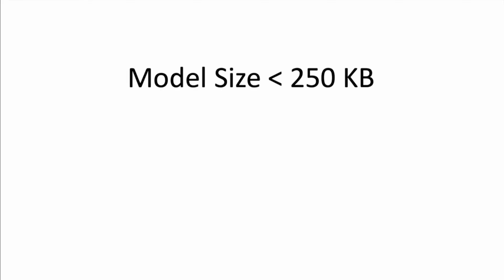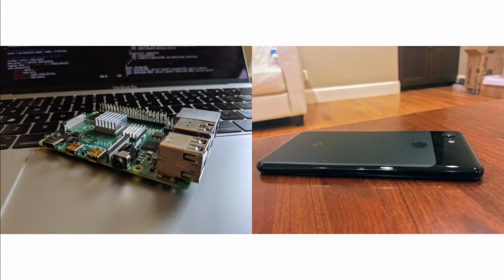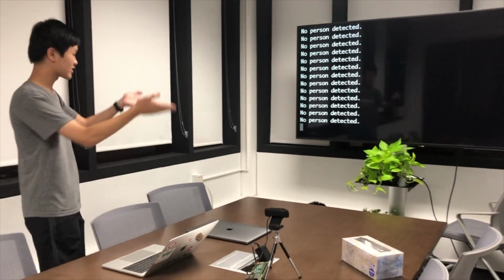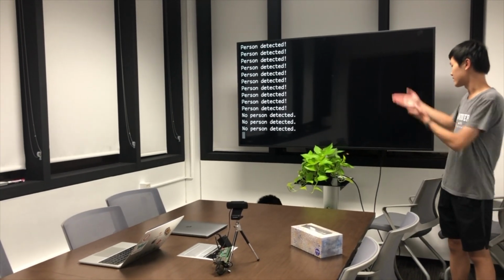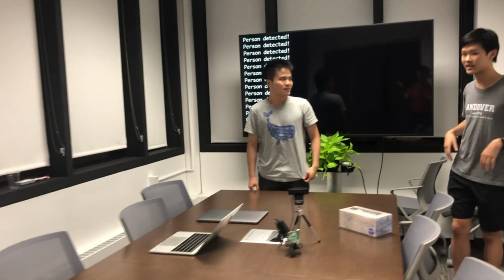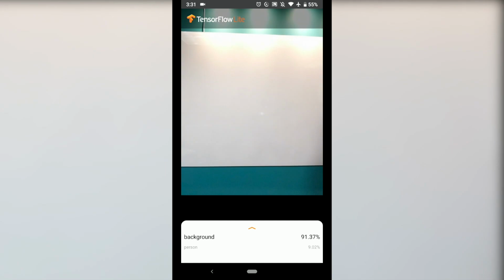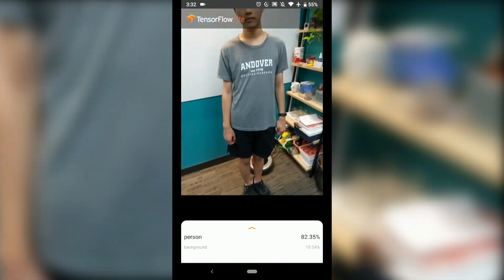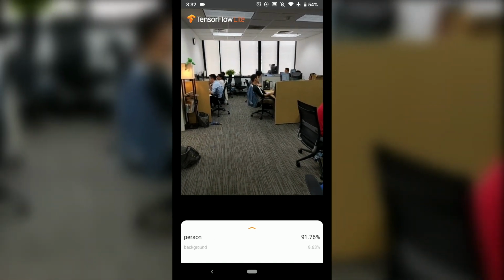Visual Wake Words On Edge Devices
In this video, we demonstrate our model trained on the Visual Wake Words Dataset. We test our model on Raspberry Pi and Pixel 3 and discuss some of the techniques we used.